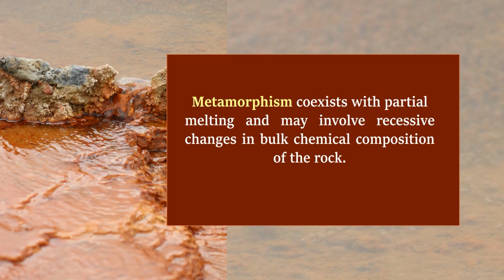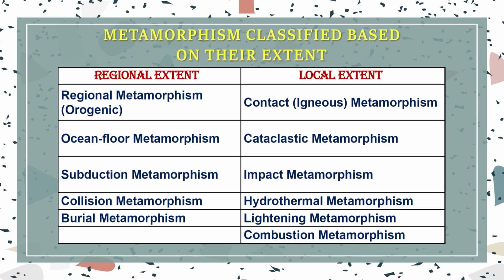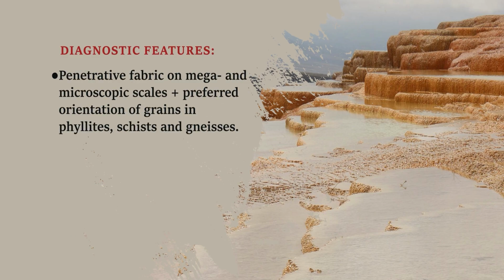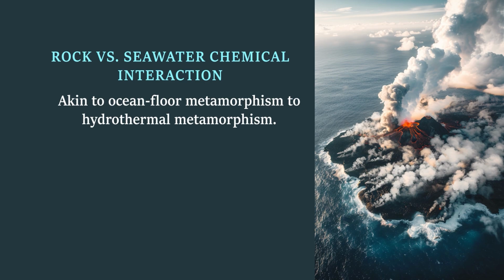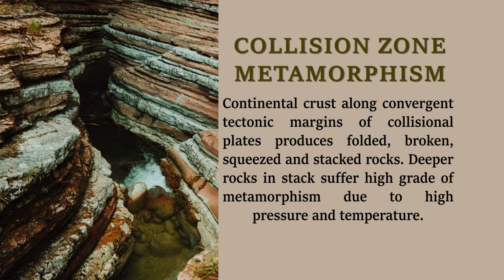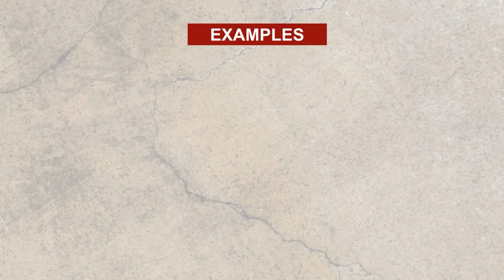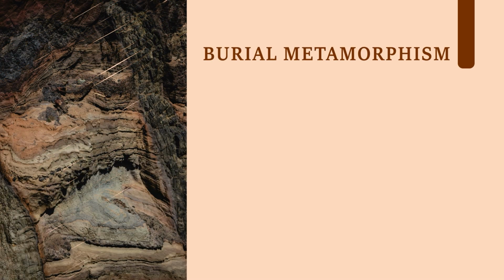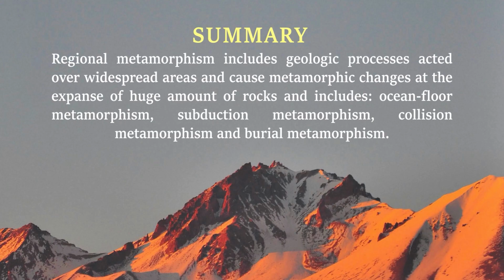TYPES OF METAMORPHIS 1 Final